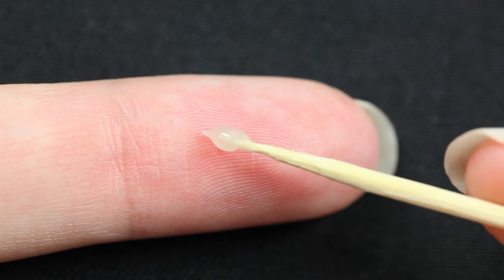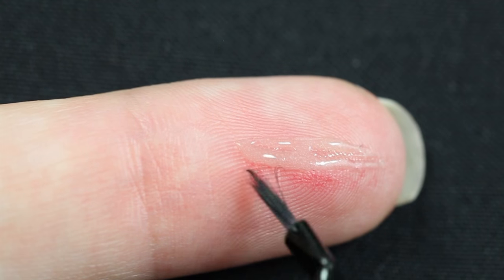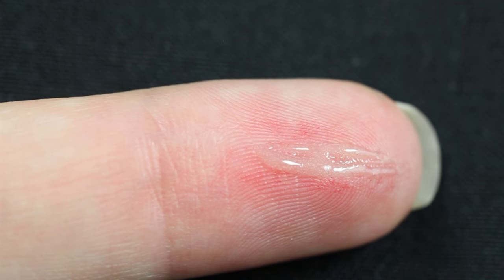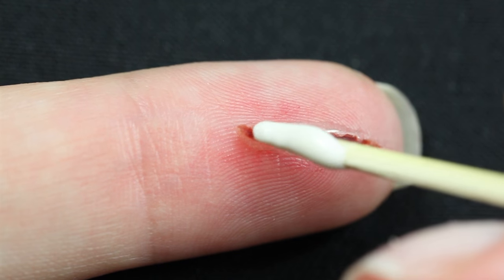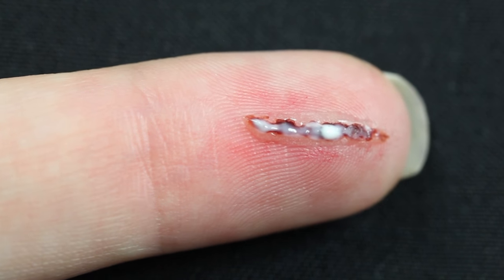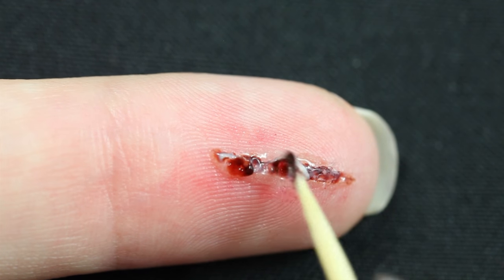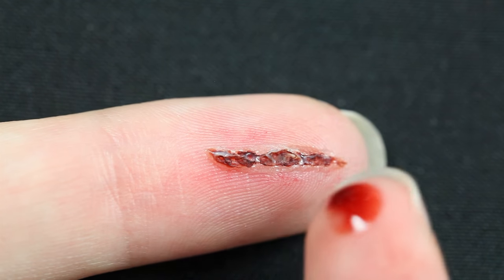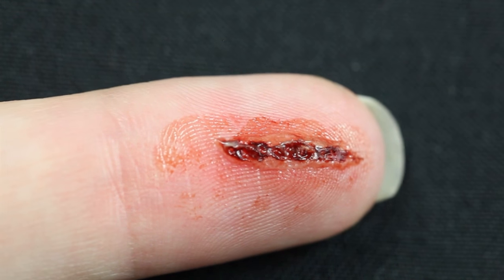Finger cut - SFX makeup Tutorial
Camera: Canon 5d mark II
Lens: Canon EF 100mm f/2.8L Macro IS USM
Editing: Adobe Premiere Pro CS6